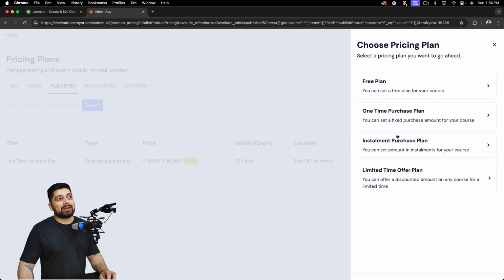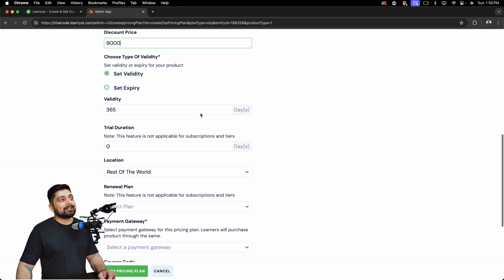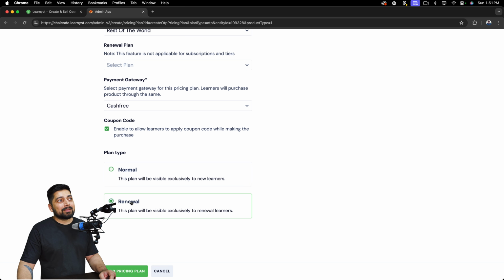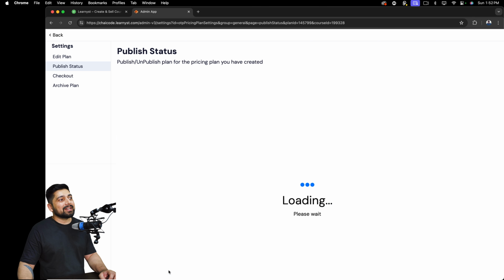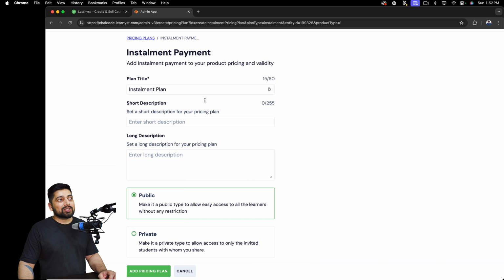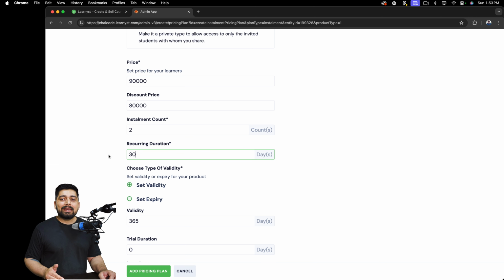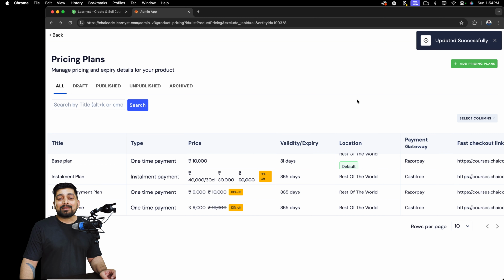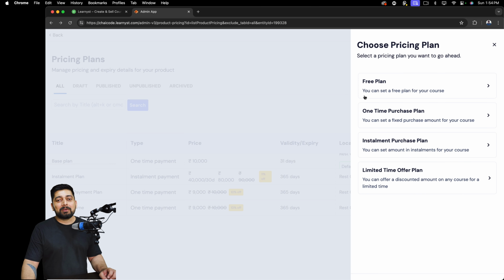How to Price Your Online Courses | Get Started Guide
Welcome to Learnyst! In this video, we’ll explore various strategies for pricing your courses effectively, utilizing all the powerful options available on our platform. Whether you’re looking to attract a broad audience or target specific markets, these insights will help you set the right price and maximize your revenue.

In this video, you will learn:
✅ How to leverage different pricing plans for your courses
✅ Strategies for setting up one-time purchases, subscription renewals, and EMI options
✅ Tips for running special promotions and limited-time offers
✅ How to utilize pricing to attract different types of learners
✅ Best practices for ensuring your pricing strategy aligns with your revenue goals